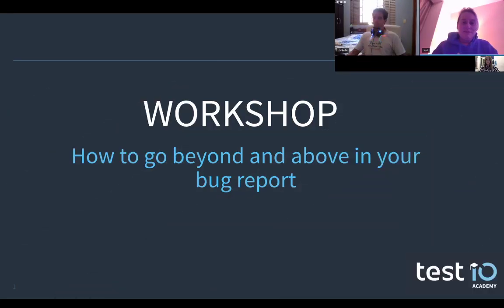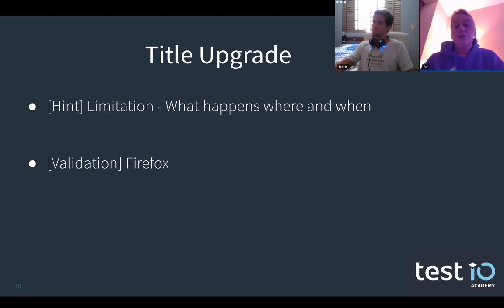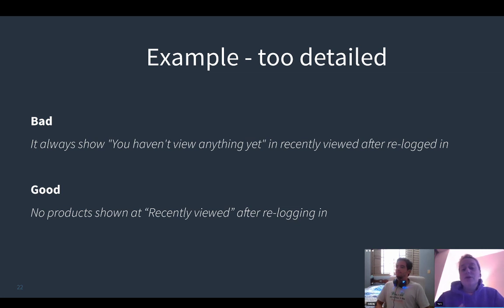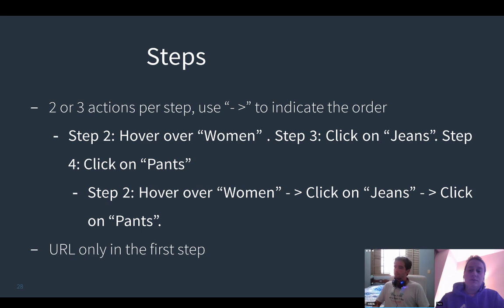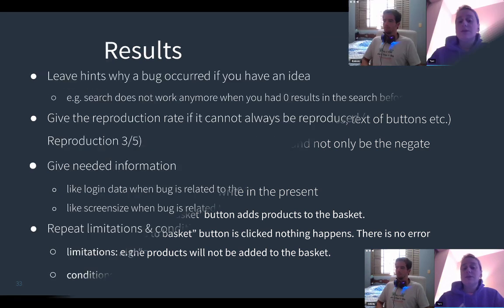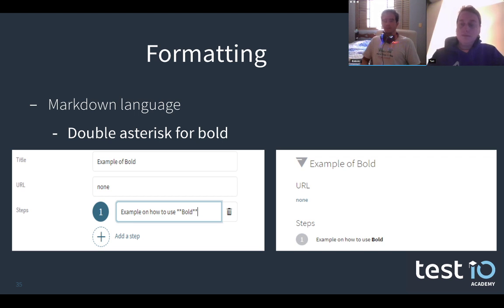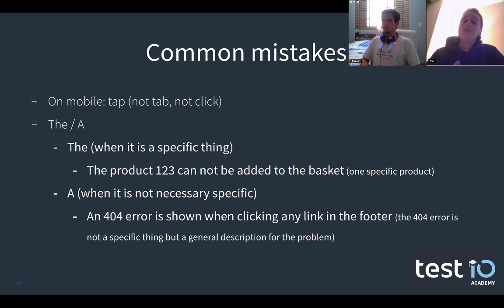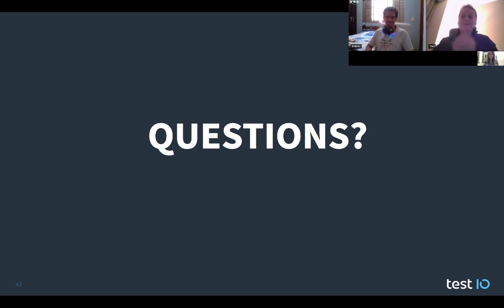Workshop - How to go above and beyond in your bug report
TL Antonia and TL Estevao will share their perspective on what a good bug report should include